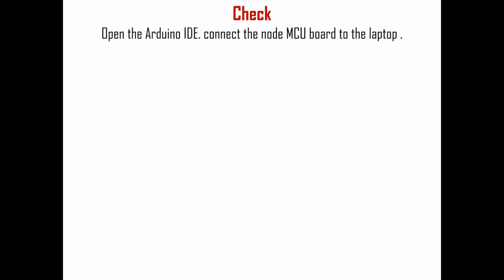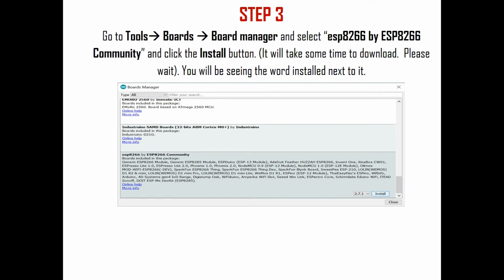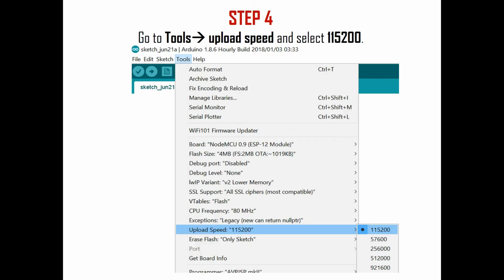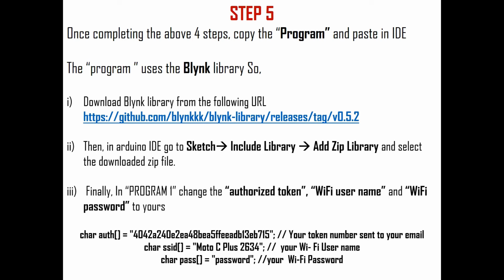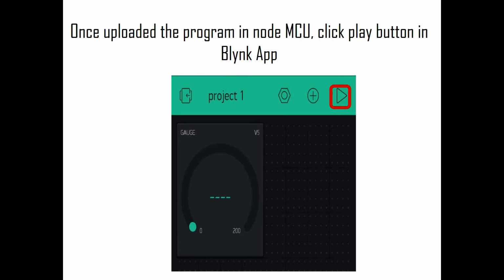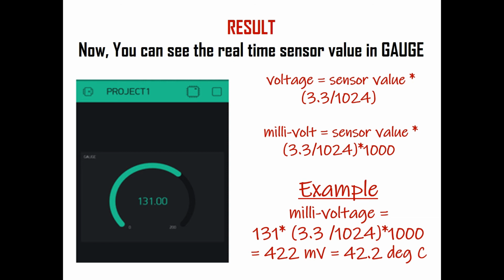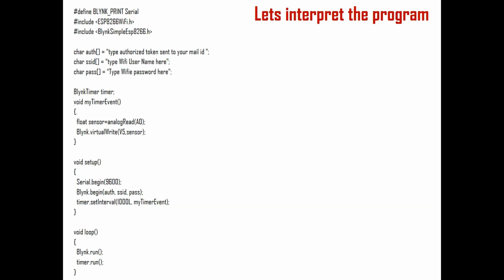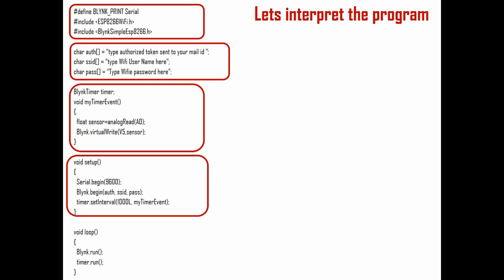Lecture 4 - Steps to be done in Arduino IDE + Result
Steps to be done in Arduino IDE & Monitoring the sensor values in blynk app.
Please Download the program in the below link

If you have questions, please don't hesitate to ask in the comment section.  I will try my level best to answer all your questions.